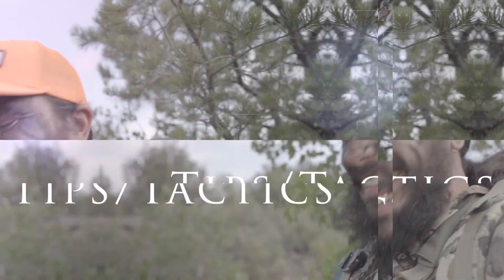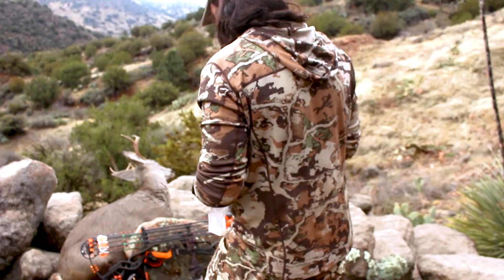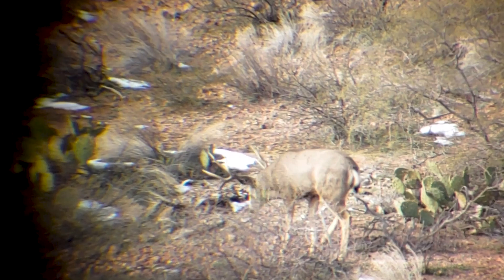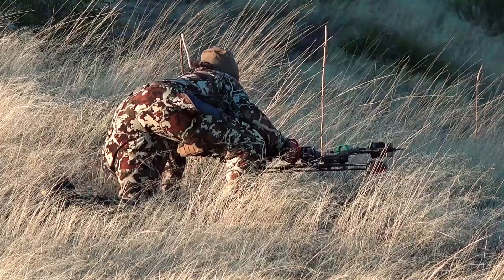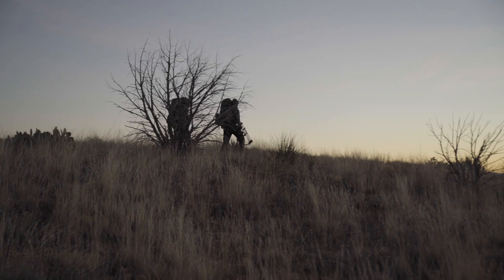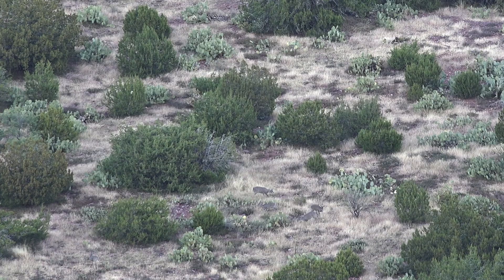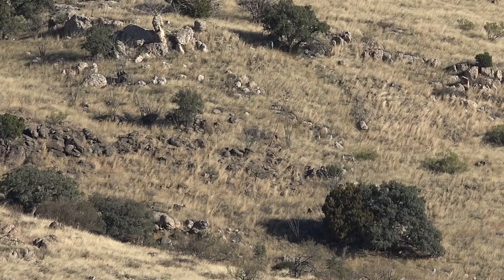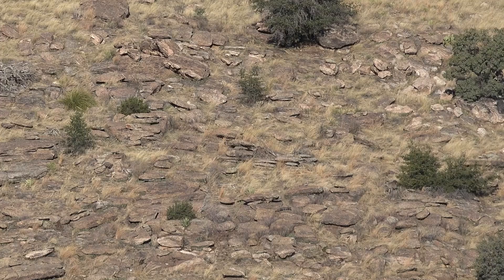Bowhunting Rutting Coues Deer in Arizona - What You Need to Know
This is a breakdown of bowhunting rutting coues deer in Arizona.  I go through where I've found success, how I've found success, and where I haven't found success.

*Filmed with Sony a7riii